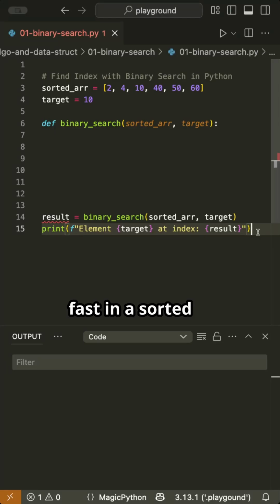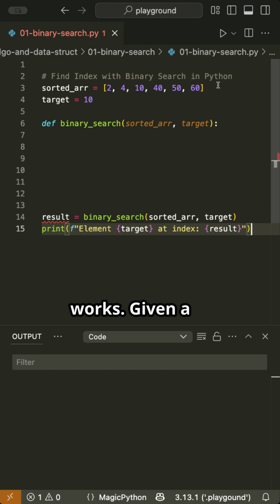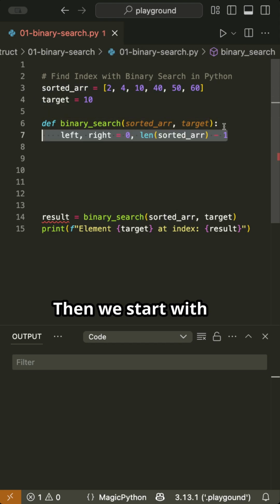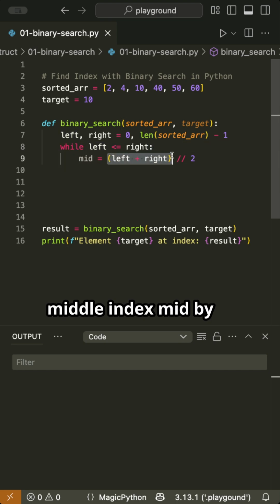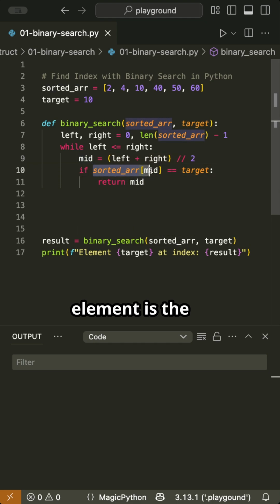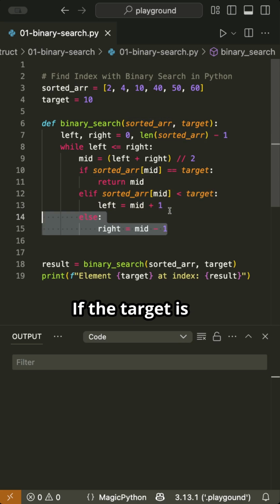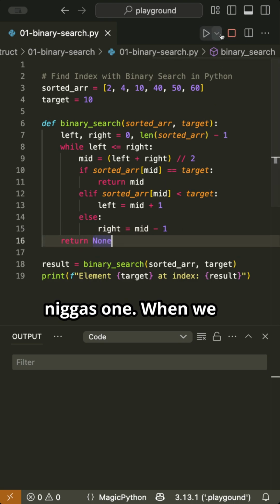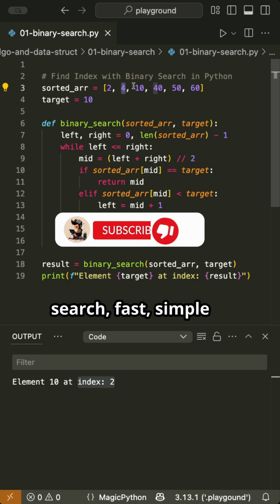Binary SEARCH In Python Is Actually Very EASY To Learn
Want to find something fast in a sorted list? Let’s talk binary search in Python!